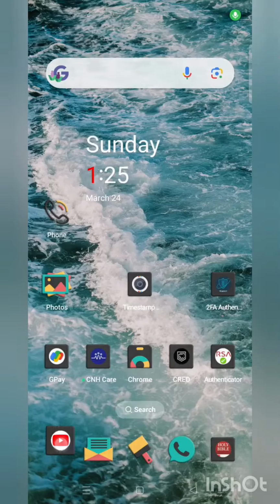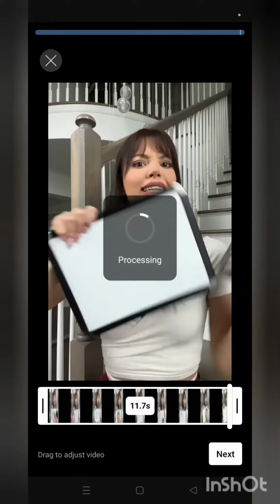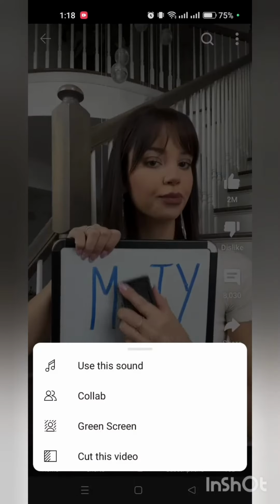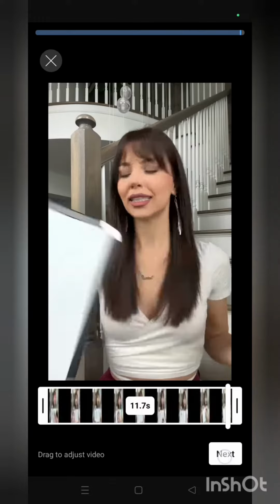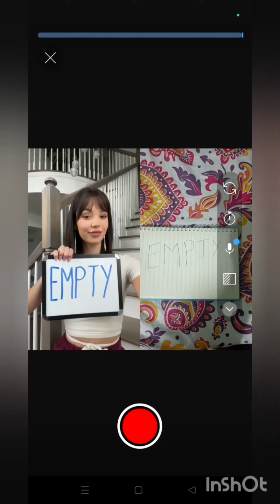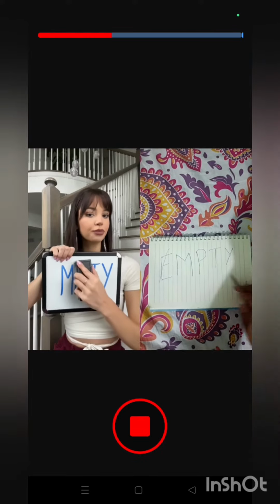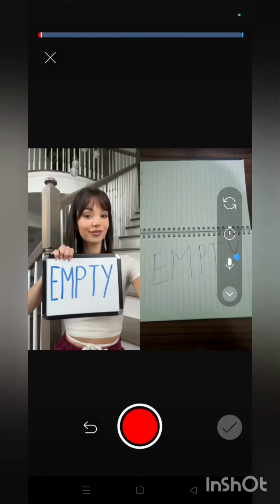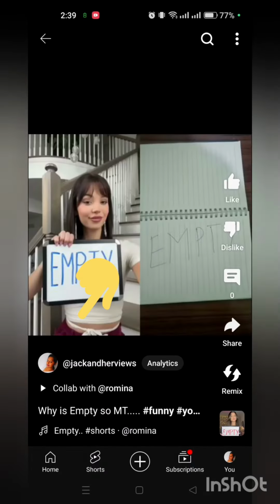How to Create a Collab with others' YouTube Shorts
Hi Friends,

I hope this video helps you to edit Collab videos and post on YouTube

if you find this video for informative and useful.